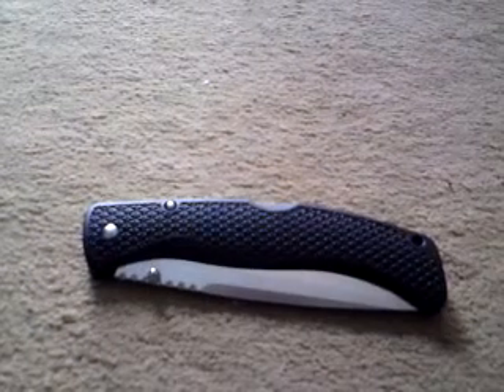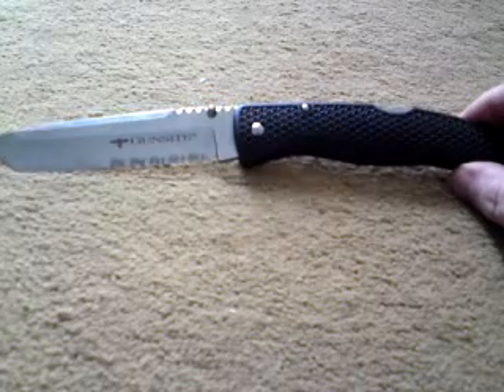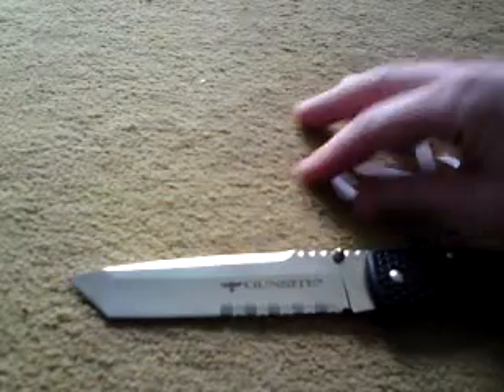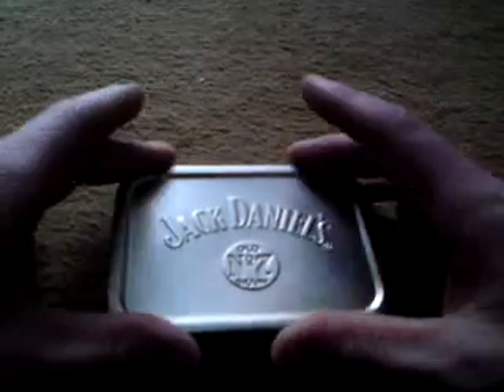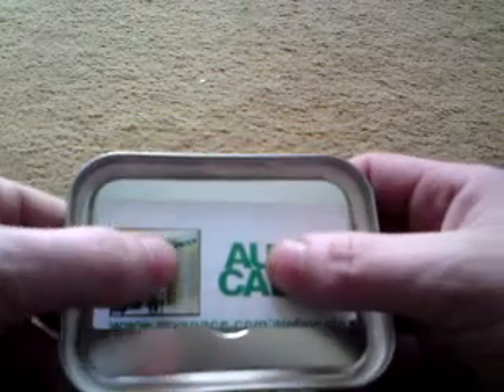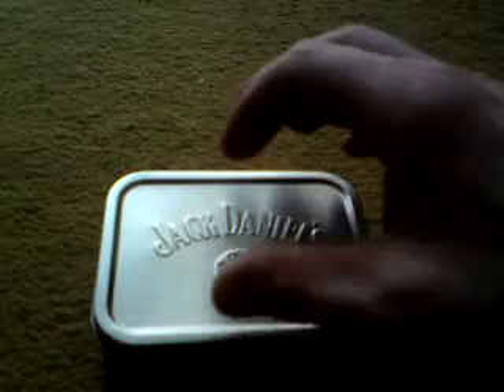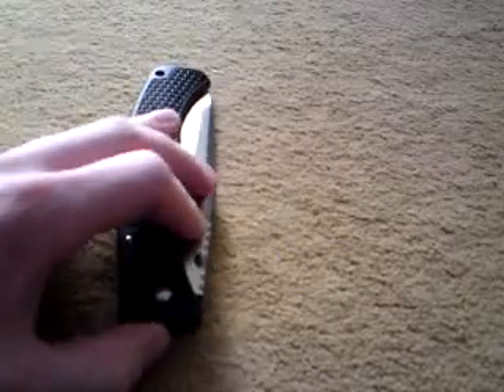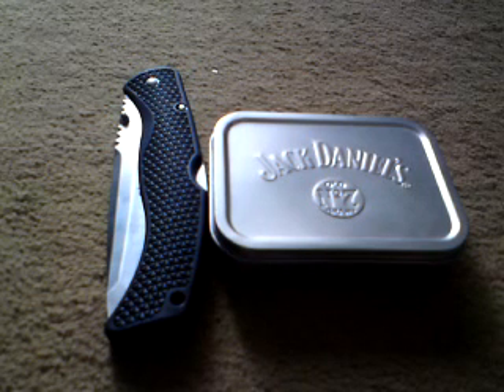Cold Steel Gunsite news &Jack Daniels survival Tin!!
short vid,new knife purchase n my new lil project, a Jack Daniels survival Tin! please 4give me if i said Busse wrong n i hope u dont mind me trying this Duane